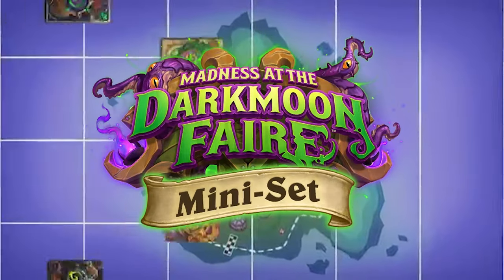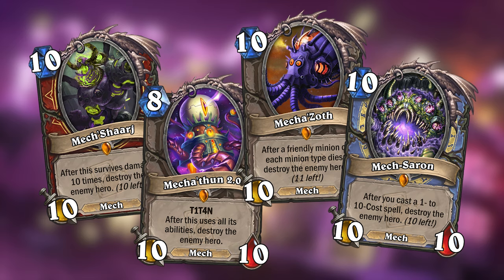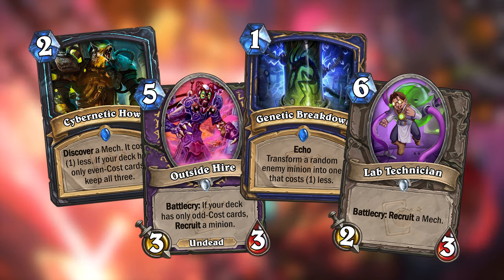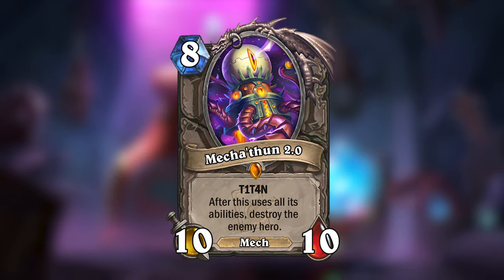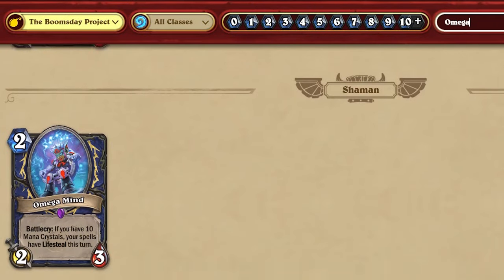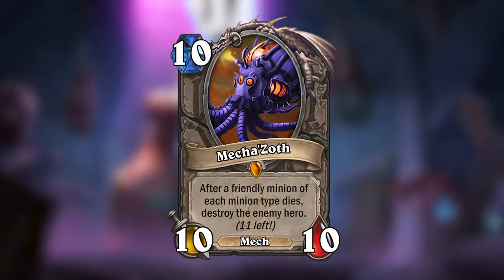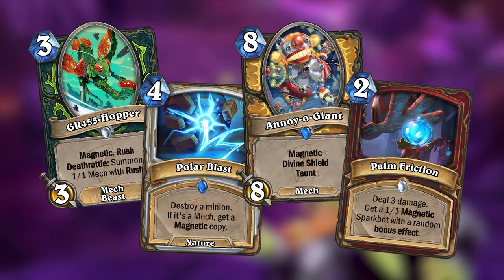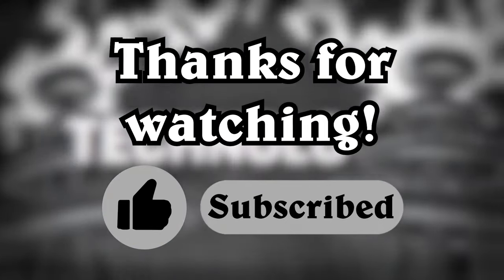What if The Boomsday Project got a Mini-Set?!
Did you know that Hearthstone Mini-Sets weren't always a thing? Join me as I imagine what a Mini-Set could look like for The Boomsday Project!